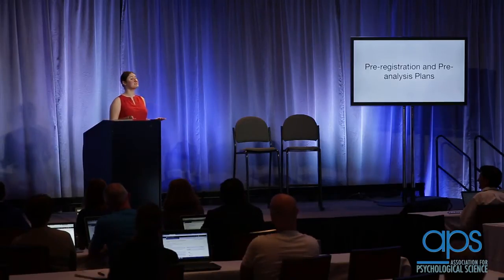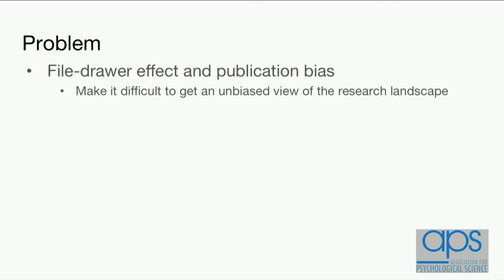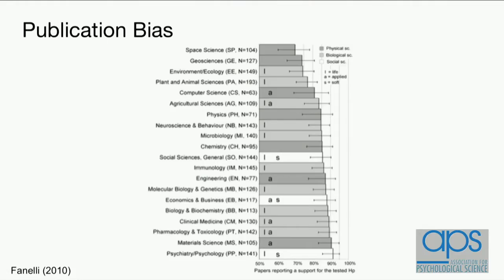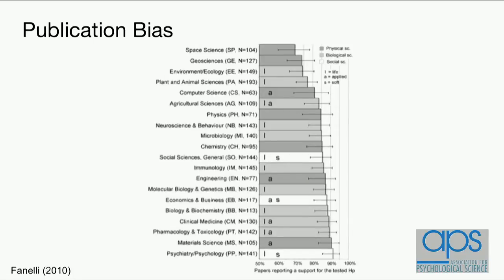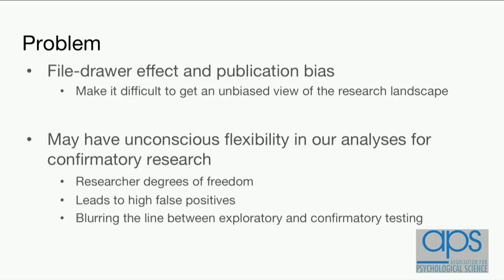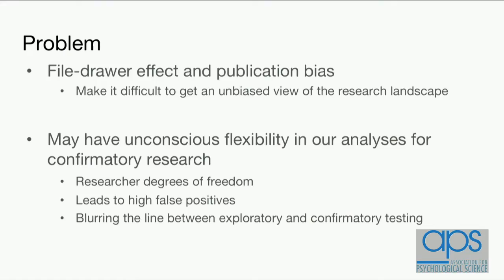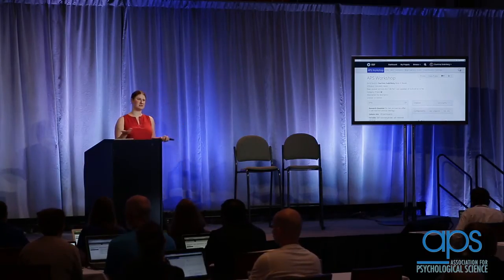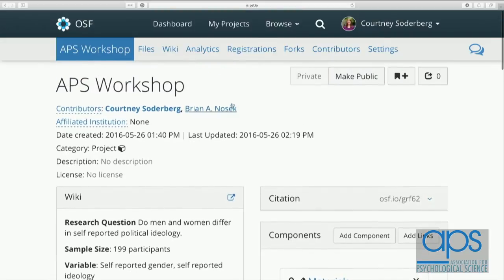Improving the Reproducibility of Our Research Practices Using Open Science Framework: Chapter 3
Pre-Registration and Pre-Analysis

In this six-part workshop, APS Fellow Brian Nosek and Courtney Soderberg of the Center for Open Science review laboratory and personal research practices to improve reproducibility. Topics include project and data management, preregistration, managing collaborations, and getting the most out of the Open Science Framework for private and public laboratory operations. The workshop was recorded at the 28th APS Annual Convention in Chicago in 2016.